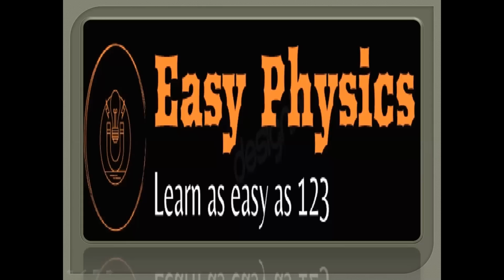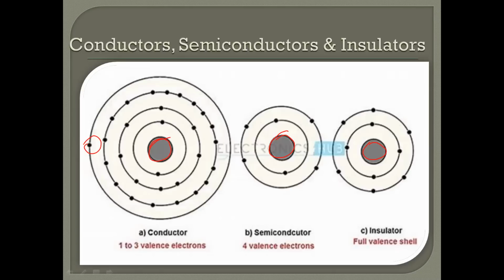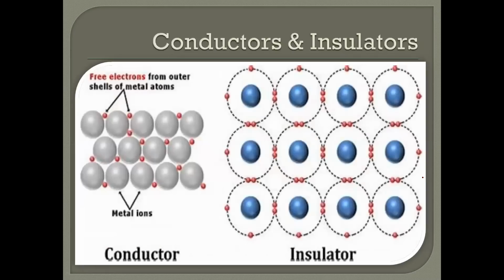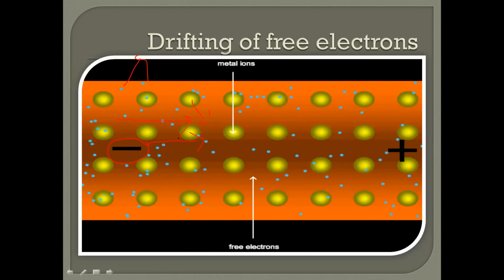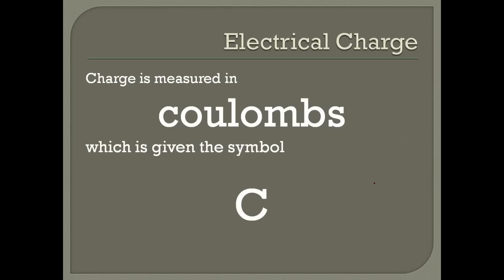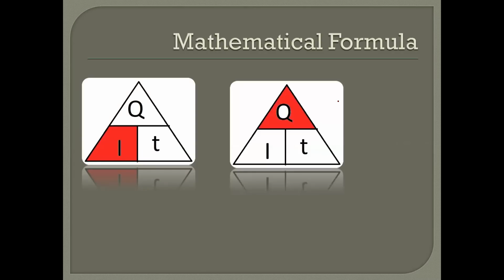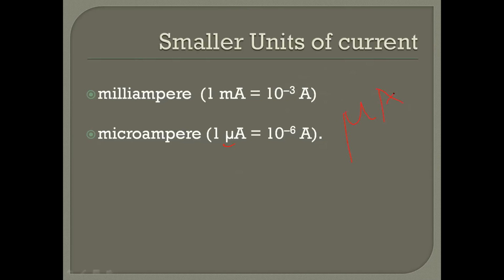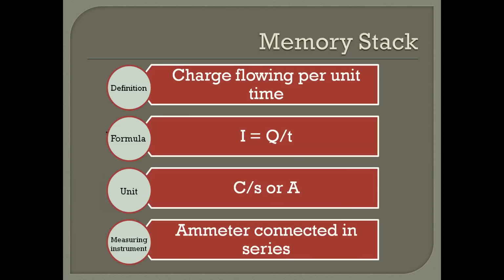Electric current - CBSE Class 10-Electricity-Part-1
Study electric current easily and quickly